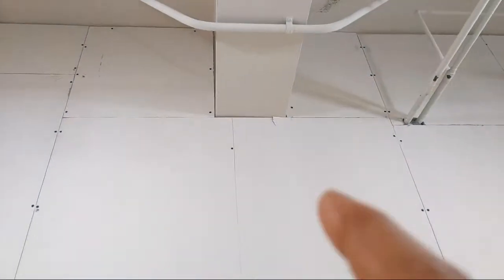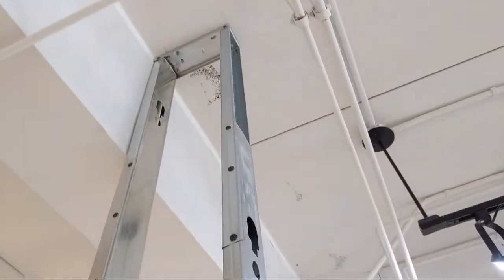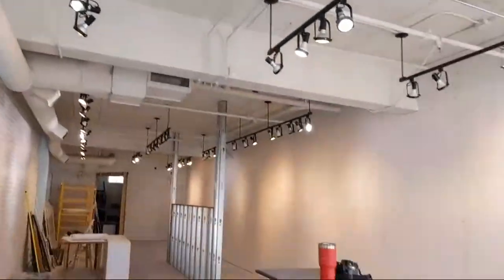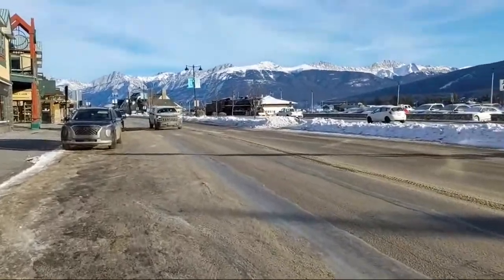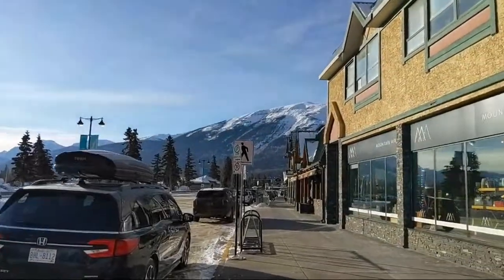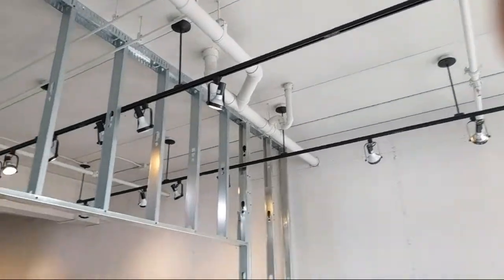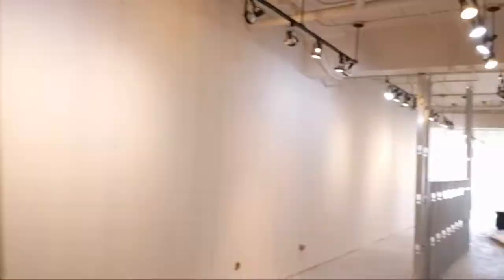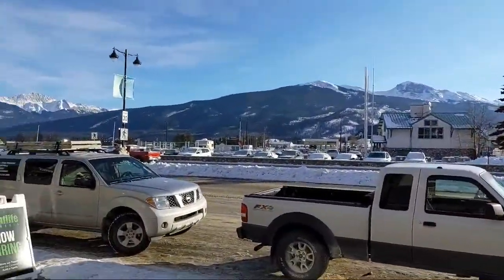Metal Stud Framing In The Mountains! Jasper Alberta Canada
Metal stud framing live form the Canadian Rocky Mountains! Access the latest in construction video right

*WAIT! WHAT?*
Need further assistance or training right now? I have a new partner called Paltap.io were you can video call me directly and I will answer if I am available.

💥Schedule

Chris Konkle.